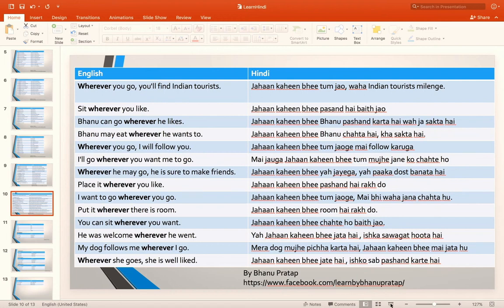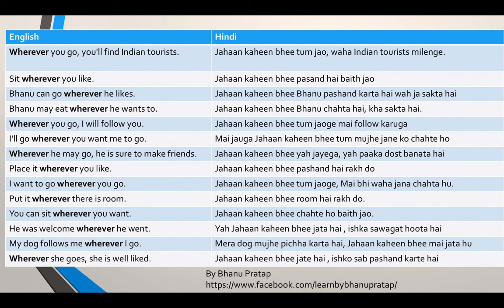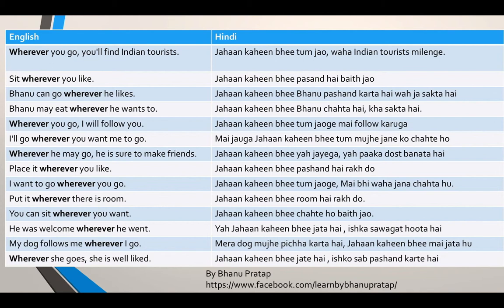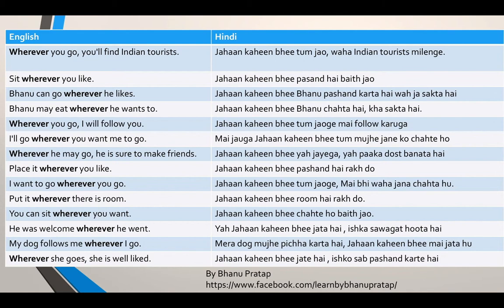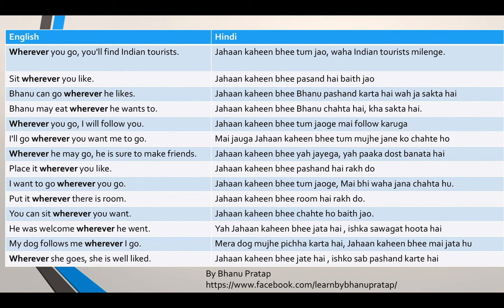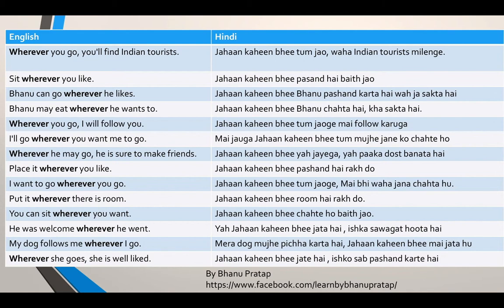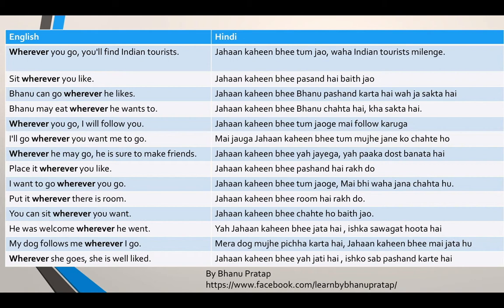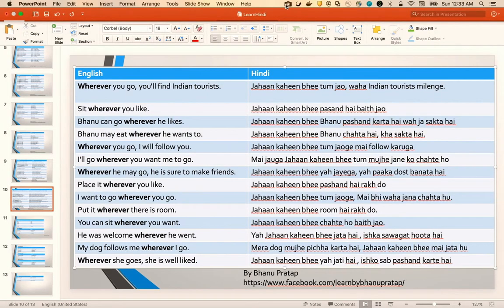HowToSpeakHindiOREnglishStartWithWhereverVideo 8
How To Speak Hindi OR English Start With Wherever